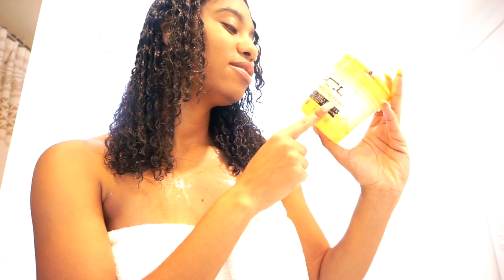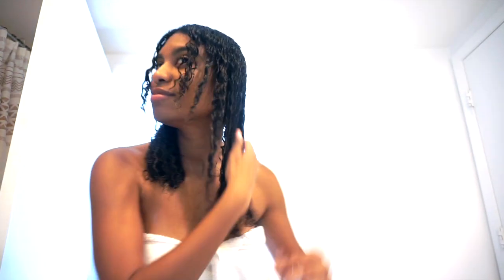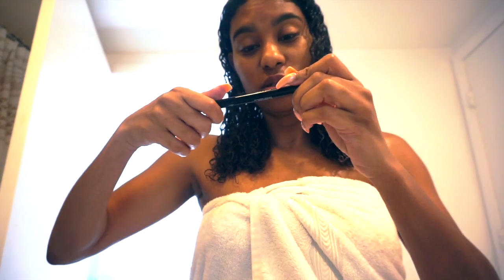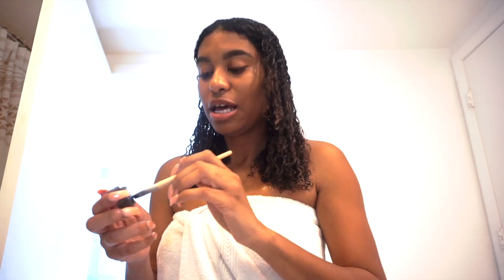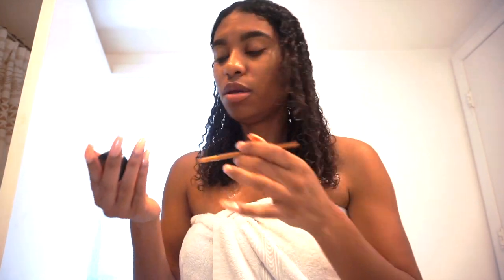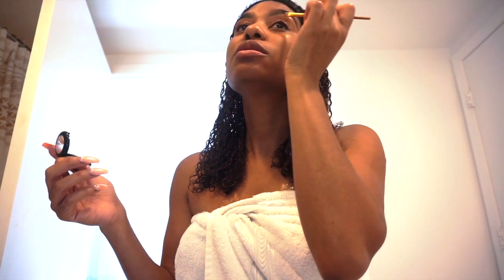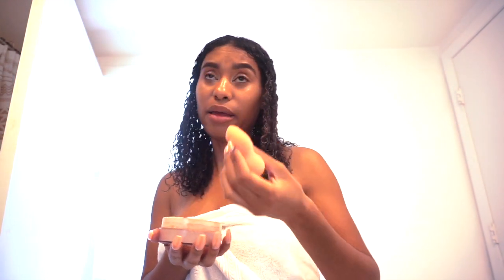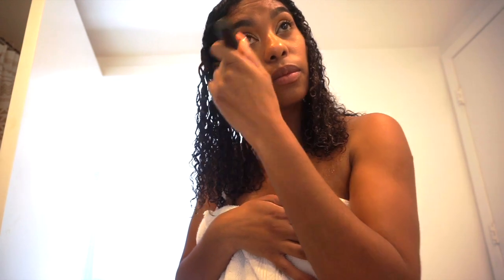GRWM:🔥HOT GYAL ADDITION🔥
In today's video we are doing a real CHITCHATGRWM.
I recently spent some time in Brickell. which is located in Miami, fl.
Well sit back and relax.

💋I N S T A G R A M @nicolelue

💋 S N A P C H A T @londonlue

💋 T W I T T E R @nicolettelue

Want to save but can't from the extra funds? Let Digit do it for you